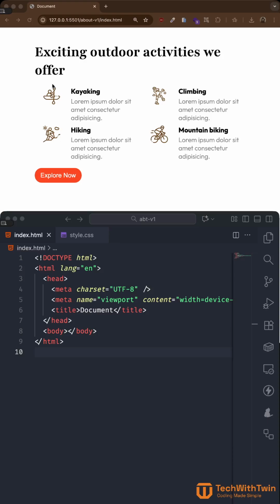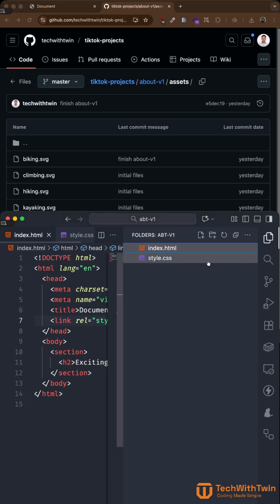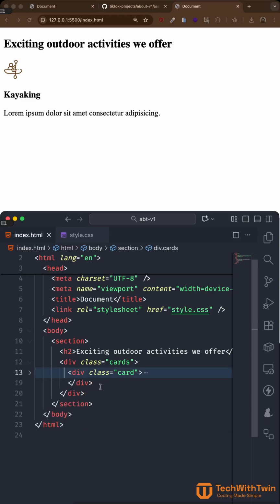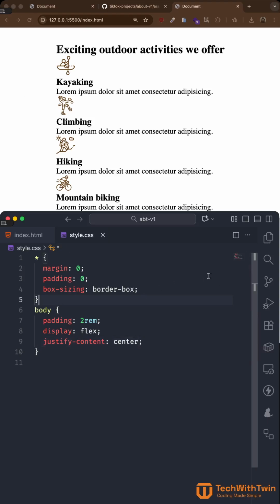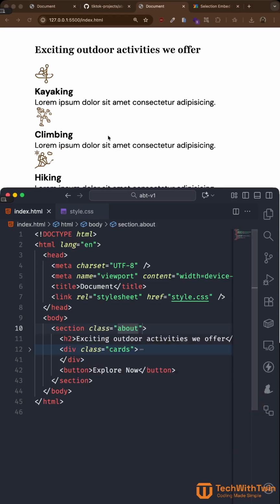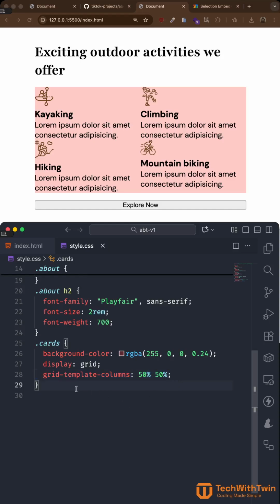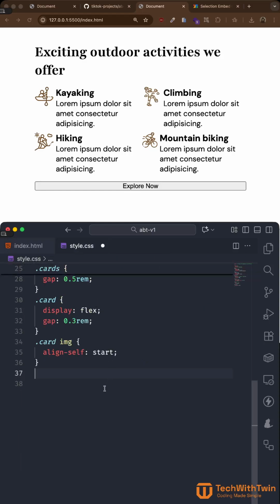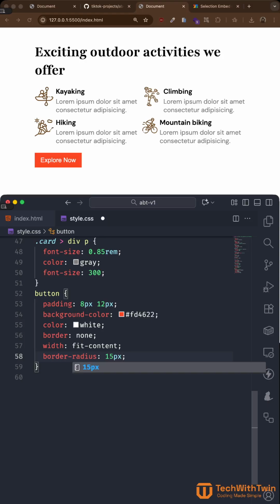About Us Section using HTML, and CSS | TechWithTwin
In this tutorial, you will learn how to create an about us setion using HTML, and CSS